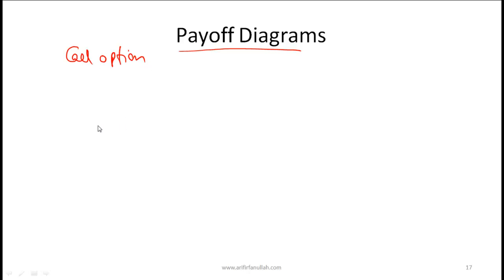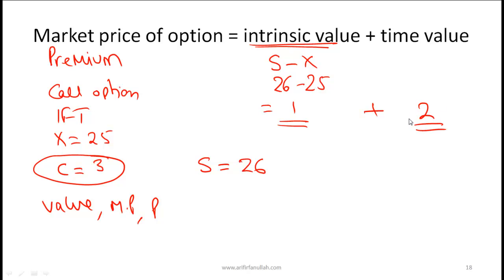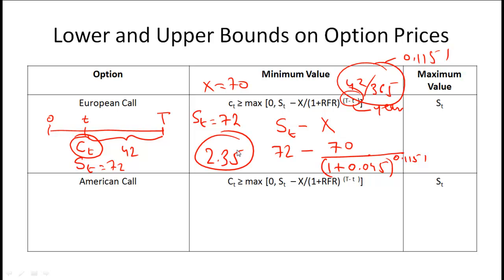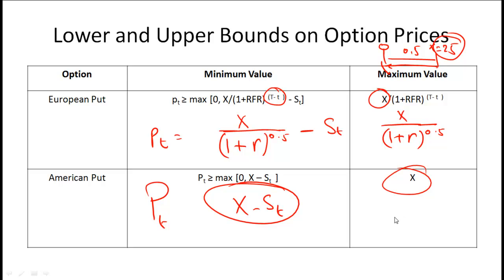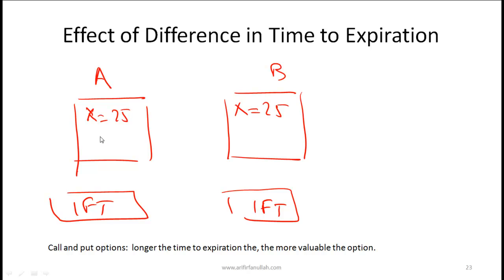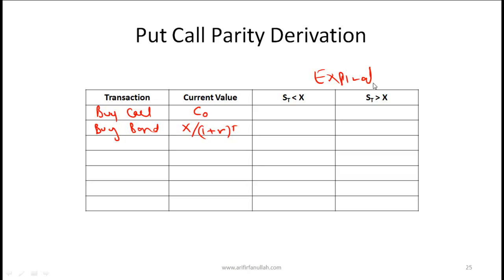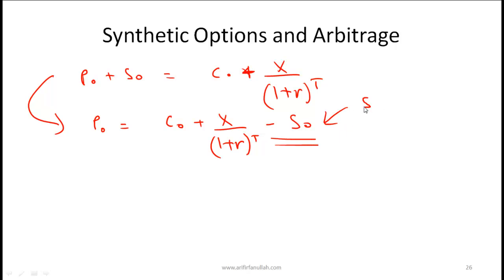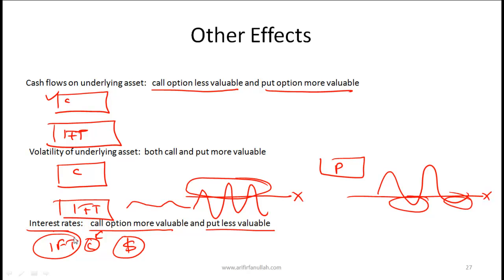CFA Level I Options Video Lecture by Mr. Arif Irfanullah part 3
This CFA Level I video covers concepts related to:

• Payoff Diagrams
•  Lower and Upper Bonds on Option Prices
• Effect of Difference in Exercise Price
• Effect of Difference in Time to Expiration
• Put Call Parity
• Put Call Parity Derivation
• Synthetic Option and Arbitrage
• Other Effects